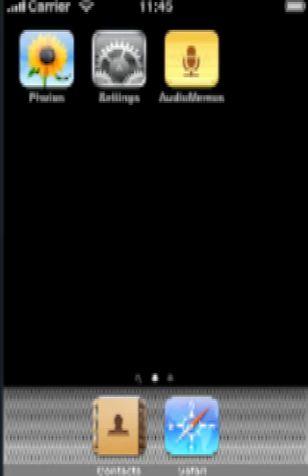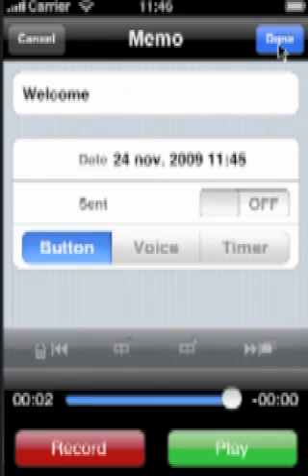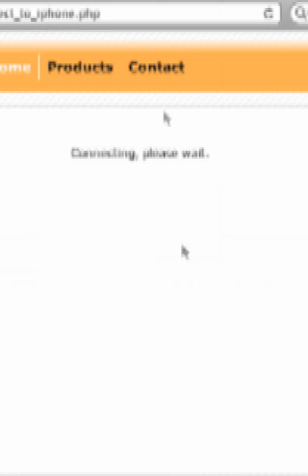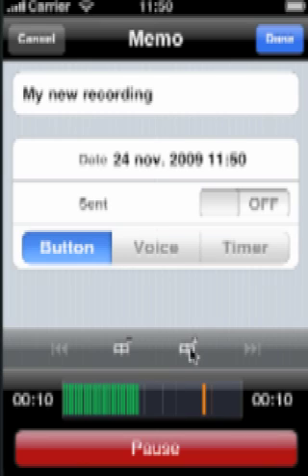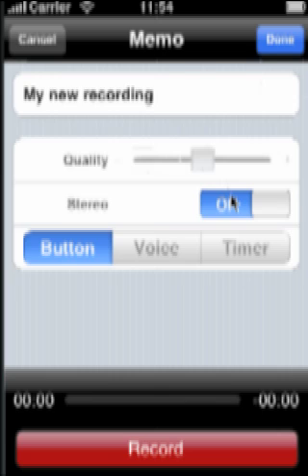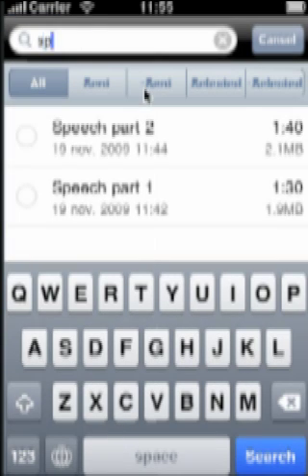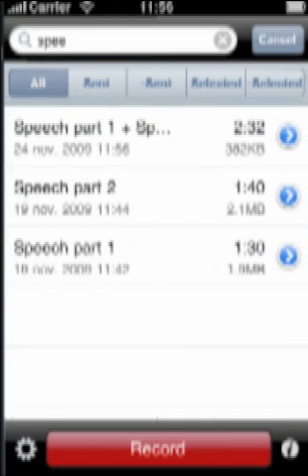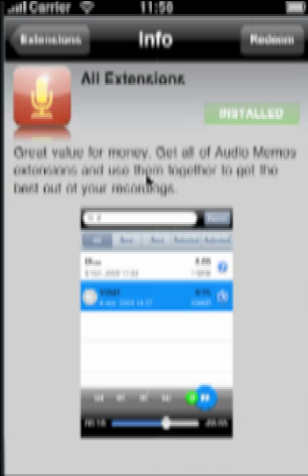Audio Memos 2 Tutorial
Please forgive us for the video quality. New version coming soon.